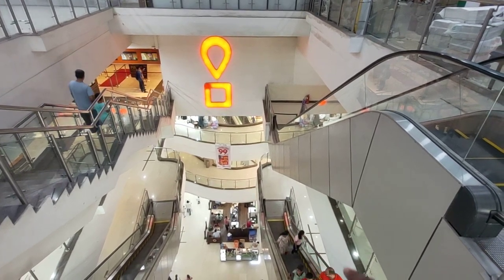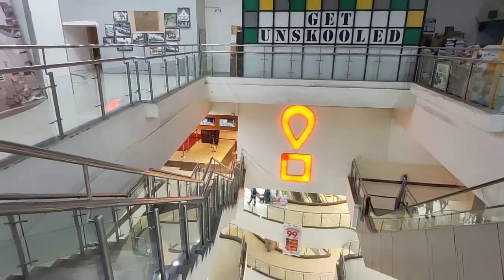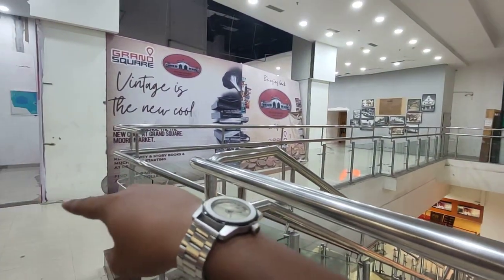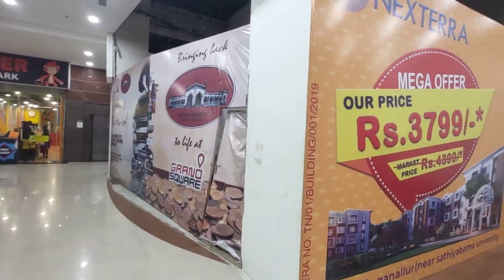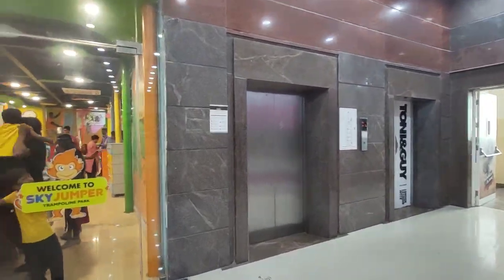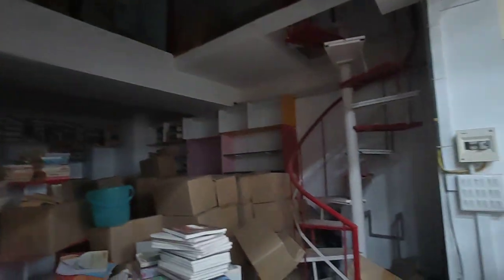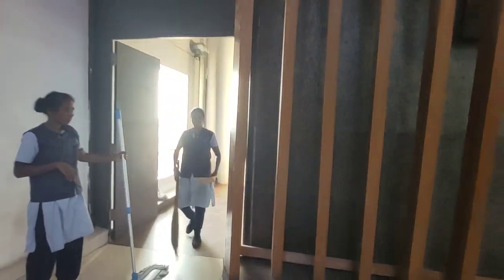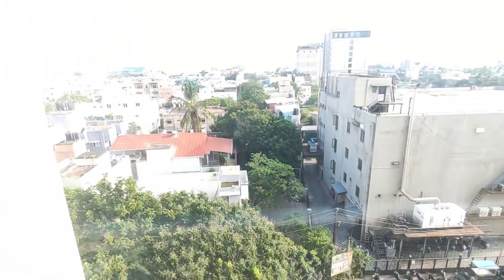Velachery Grand Square mall 4th floor foodcourt video